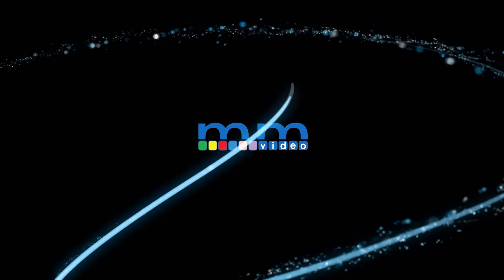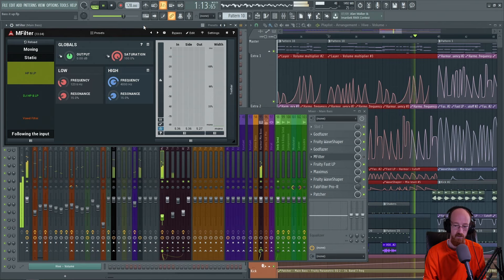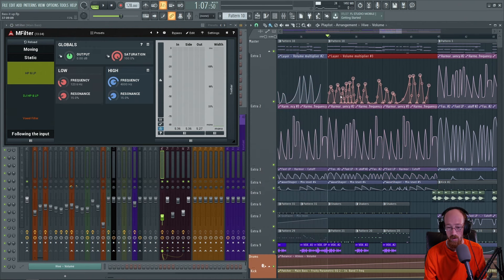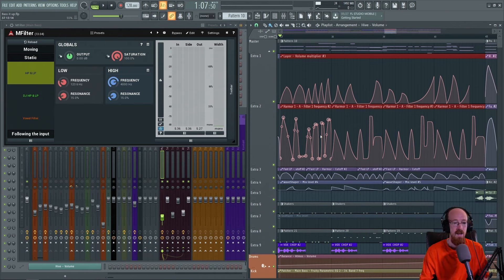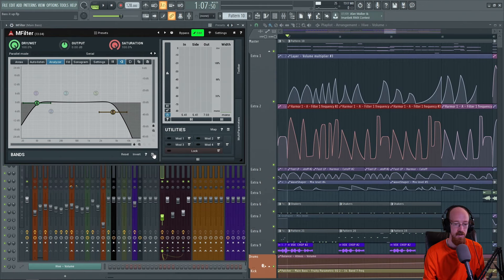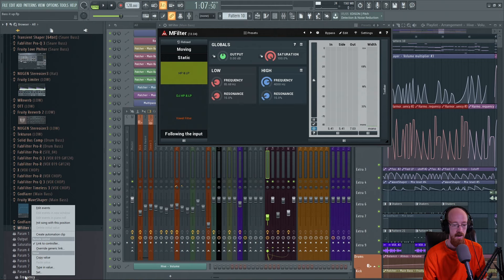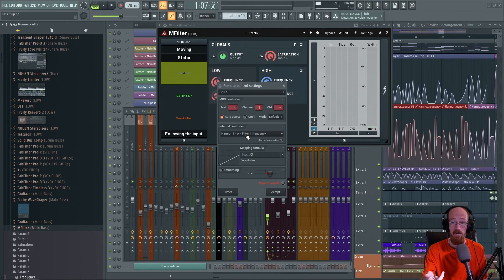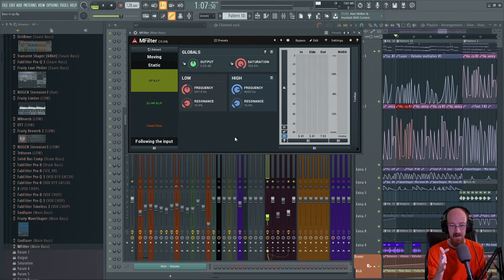MMTV: MeldaProduction - MFilter Tone Control by linked automation | Eric Burgess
In this video Eric Burgess shows a way to quickly dial in a filter for sounds that have complex automations fast.